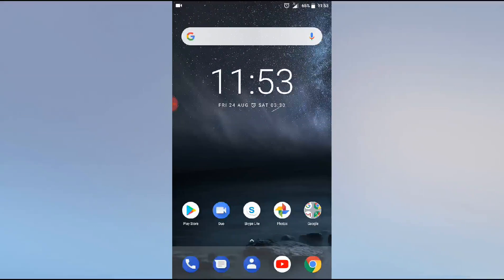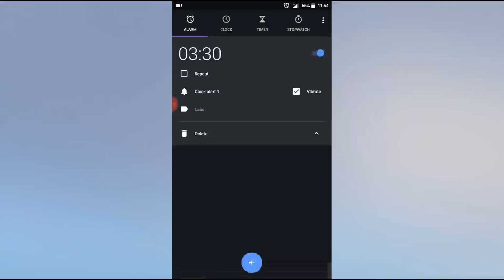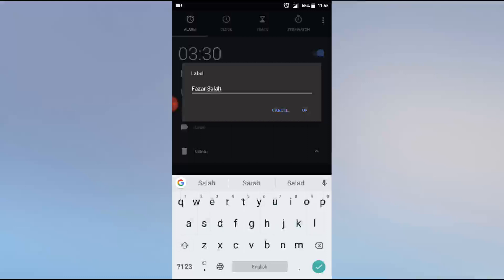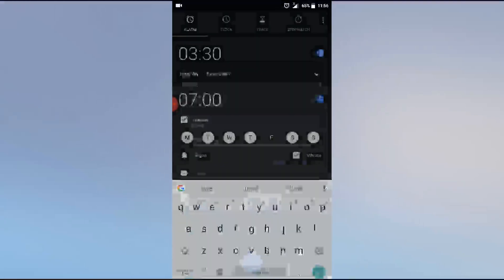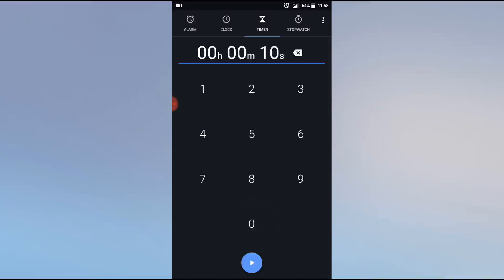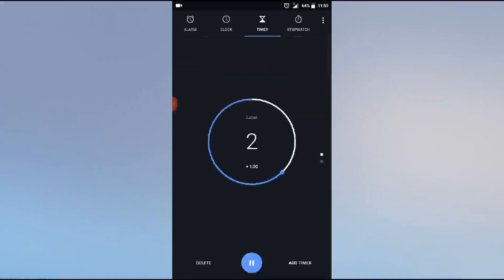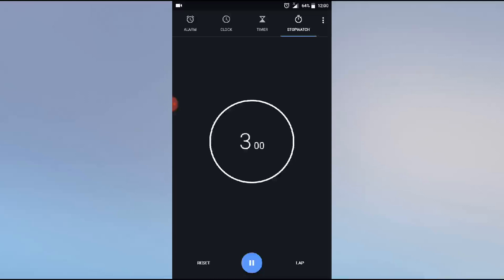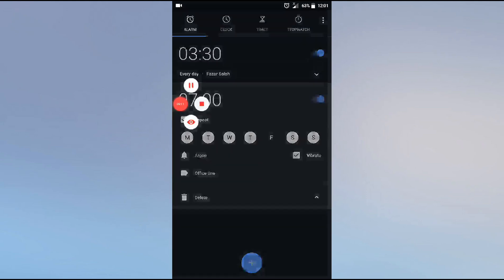How to set alarm, use timer and stopwatch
Here are some tips and tricks for using an Android phone:
One-handed mode: To make typing easier, use one-handed mode by pressing and holding the comma key, then selecting the right-hand icon. You can use the arrow to switch between left- and right-handed mode, and the bottom icon to reposition the keyboard.
Split-screen mode: Use split-screen mode to multitask.
Dark mode: Enable dark mode to reduce eye strain and preserve battery life.
Customize notifications: Customize which notifications you want from which apps.
Speed up your phone: Restart your phone, clear old apps, check for OS updates, and turn off animations and extras.
Refresh your home screen: Long-press on a blank area of your home screen, then select Home settings to tweak the app layout.
Take care of your battery: Use the power adapter that came with your phone, keep it cool, and charge as needed.
Uninstall unused apps: Most Android phones come with preinstalled apps, so uninstall any you don't need.
Other Android tips and tricks include:
Using Google Assistant
Adding emojis or GIFs to messages
Turning photos into stickers
Using Android's edge panels
Enabling Android Developer options
Deleting cookies
Restricting background data
Viewing saved Wi-Fi networks
Checking notification history
Sharing Wi-Fi via QR code
You can also check out this video to learn more about Android tips and tricks:

47s

Hayls World
YouTube · May 29, 2019
24 Android Tips and Tricks for Getting the Most From Your Phone | PCMag
* Uninstall Apps You Don't Need. Most Android phones come with a healthy helping of preinstalled apps. ... * Use Digital Wellbein...

PCMag
12 hidden Android features you should be using - Popular Science
Nov 8, 2023 — Open up the keyboard as normal and tap and hold on the comma key. Drag up to the right-hand icon to enable one-handed m...

Popular Science
Little-Known Tips and Tricks to Use on Your Smartphone - AARP
Dec 29, 2023 — 5. Use one-handed mode. The bigger smartphones become, the more difficult it may be to operate them with one hand. Goo...

AARP
Show all